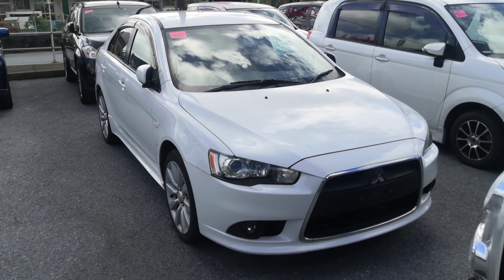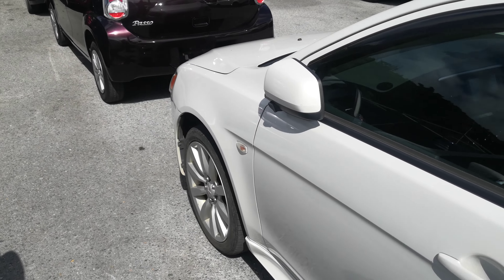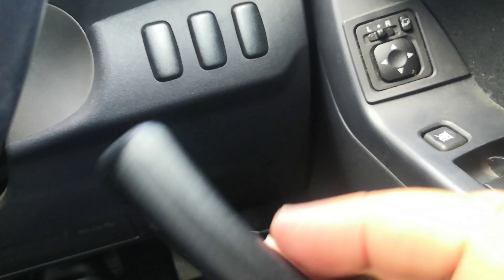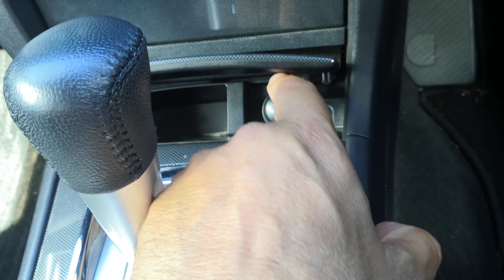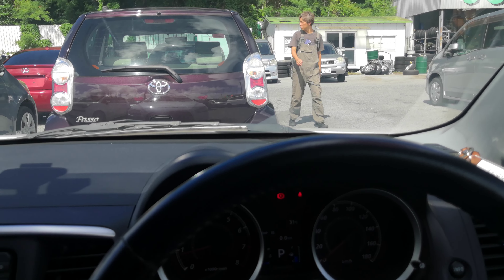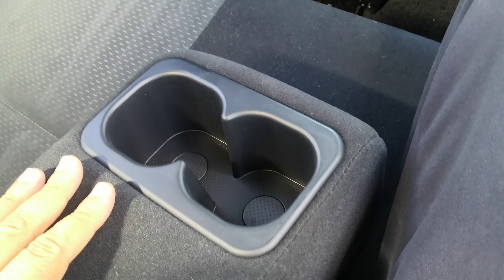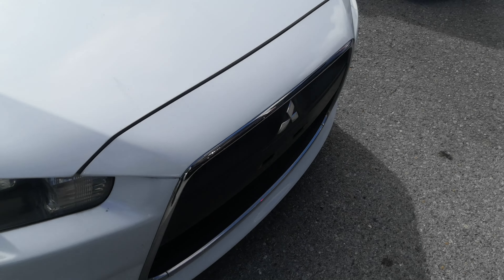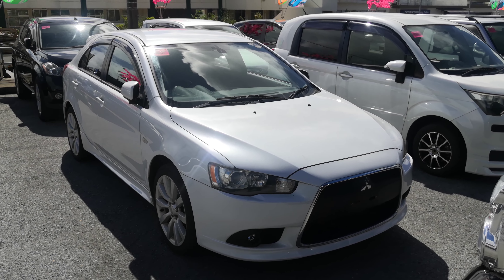Johnny's Used Cars Okinawa - 2010 Mitsubishi Galant (16399)